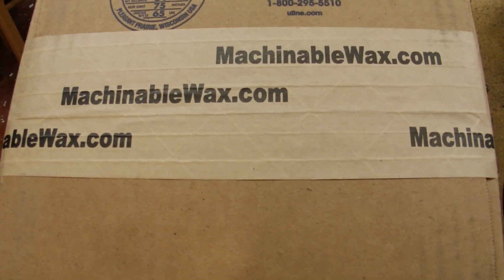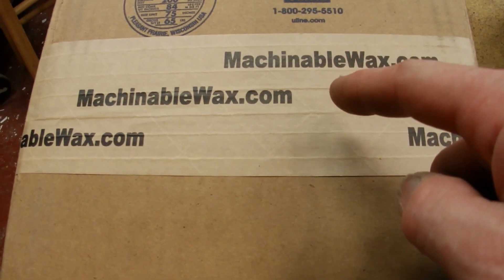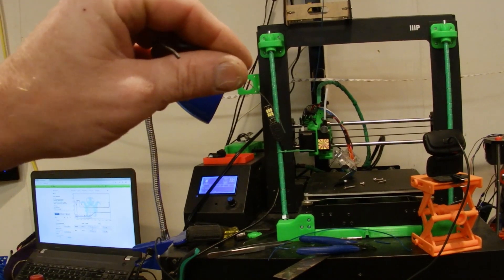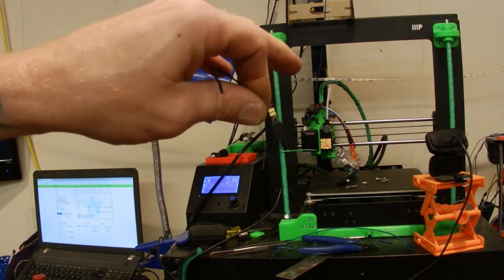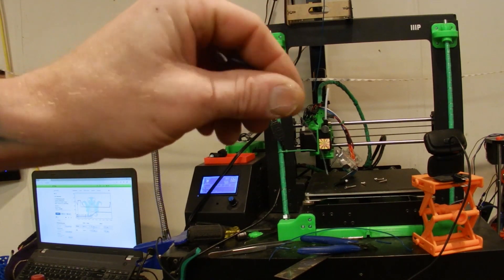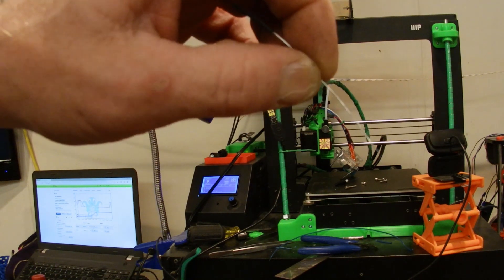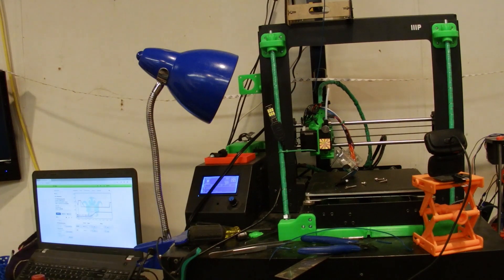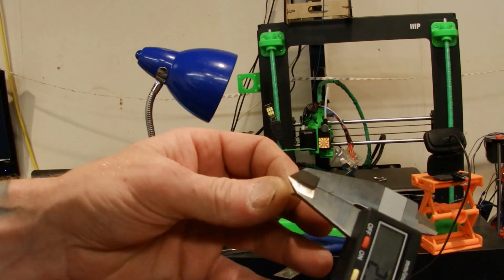3D Printing wax (Machinablewax.com filament testing)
Looking to up my casting game I got some Wax filament from Machinablewax.com and I loaded up Mow and tested it out. Learning some things along the way I share my setting and experimenting
Thanks to Machinablewax for the chance to review their filament please it that like button so they know you like what they are doing